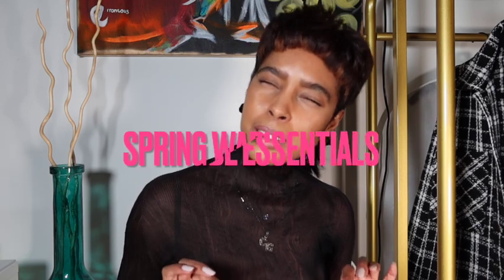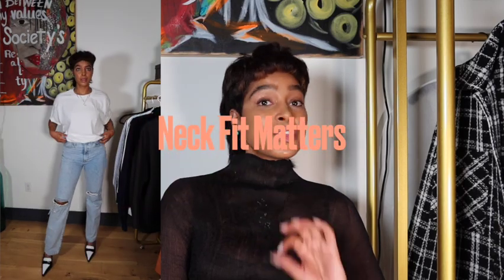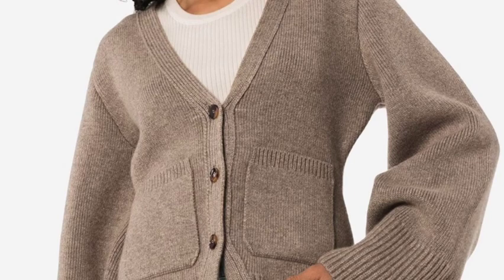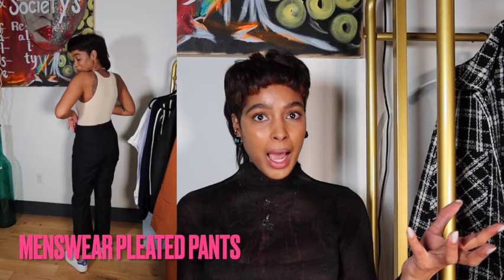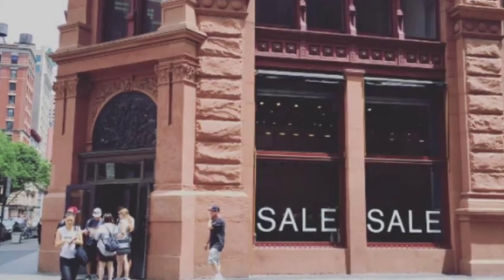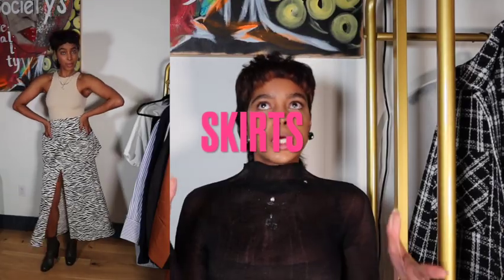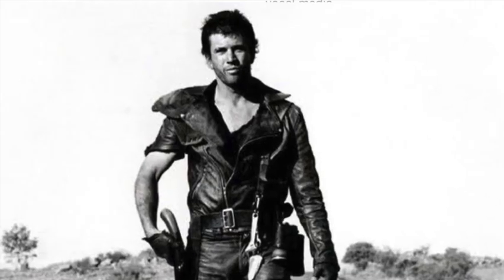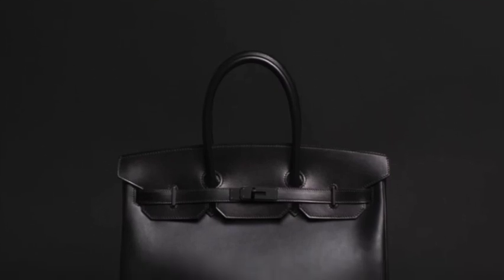WARDROBE ESSENTIALS THE SPRING EDITION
IN TODAY'S VIDEO I WILL GO IN DEPTH ON BASIC SPRING/ SUMMER ESSENTIALS THAT YOUR WARDROBE NEEDS. I OFFER IDEAS ON HOW TO MAKE THESE ITEMS SPEAK MORE TO YOUR OWN PERSONAL STYLE,  HOW TO SHOP FOR THEM, AND HOW TO BUILD YOUR WARDROBE AROUND THEM.

ITEMS IN THE ORDER OF DISPLAY :
HANES T-SHIRTS
SILVERLAKE DENIM

WHITE AND BLUE PINSTRIPE IS SOLD OUT BUT CHECK THE DESIGNER OUT

SECONDARY OPTION

BODY SUIT _ SKIMS

TOTOME LEGGINGS

ECRU DENIM

SKIRTS
AWAKE MODE SOLD OUT BUT HERE ARE THERE UPDATED MIDI SKIRTS

BOOT VINTAGE CELINE

MINI SKIRT ZERINA ACKERS FOR MACY’S SOLD OUT

INTHE808 DRESS SOLD OUT / SIMILAR

JONES NEW YORK VINTAGE

TRENCH COAT

LEATHER JACKET / SAME BRAND

NEW BALANCES

AIME LEON D LOAFERS I ORDRED A 5 AND IM A WOMAN’S 8.5

CHANEL OXFORDS ( JERI AT BERGDORF)
CELINE BOOTS (VINTAGE)
SANDALS AMINA MUADDI

Piece and Love,
Carolyn